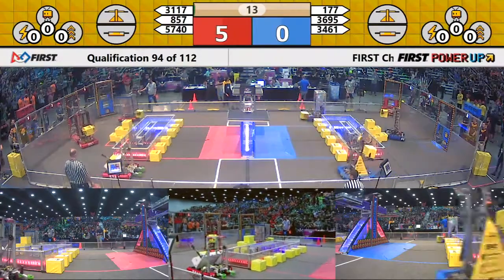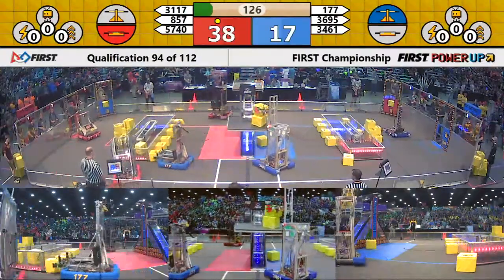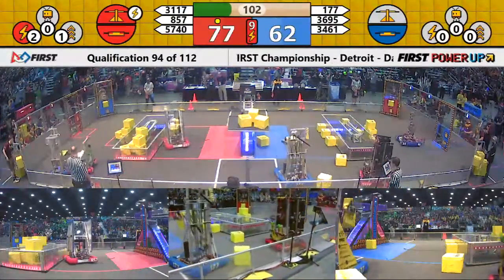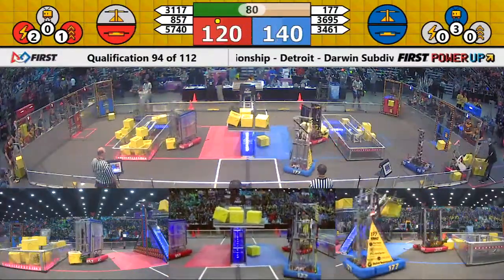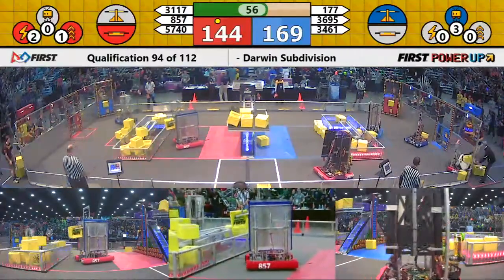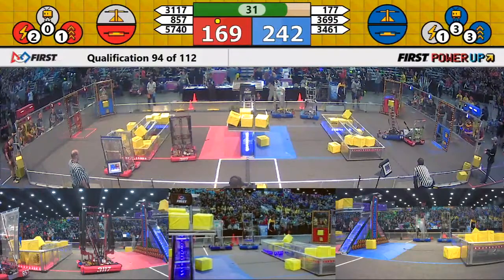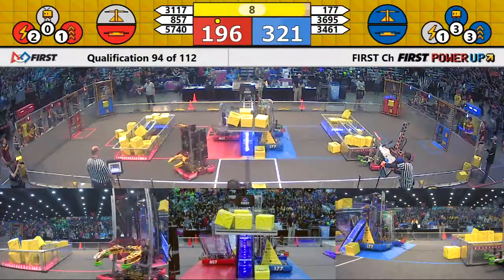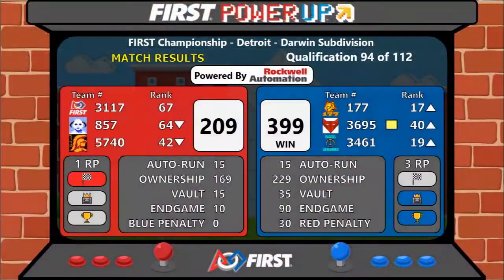Qual 94 - 2018 FIRST Championship - Detroit - Darwin Subdivision